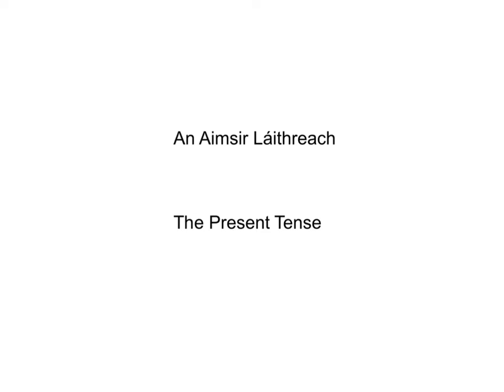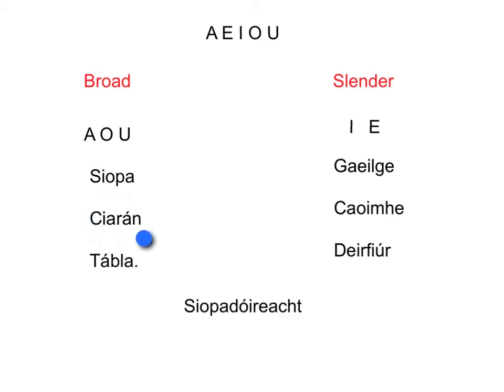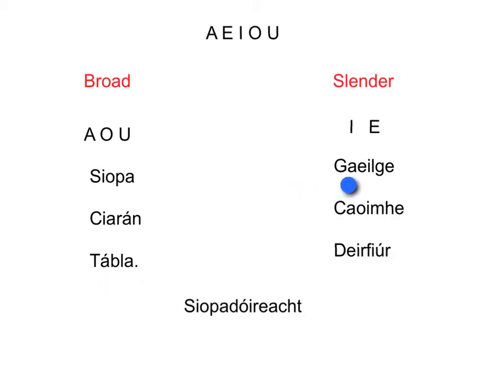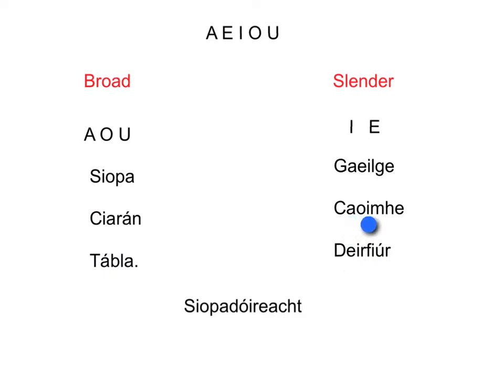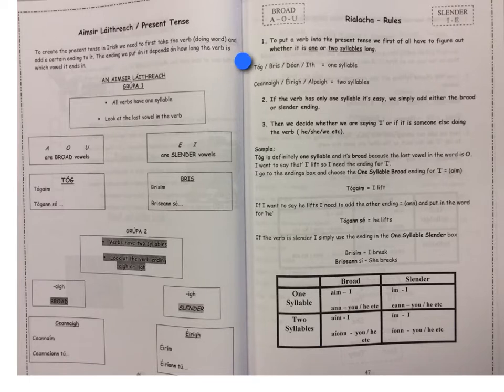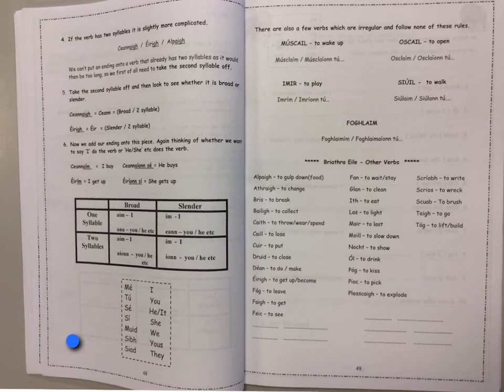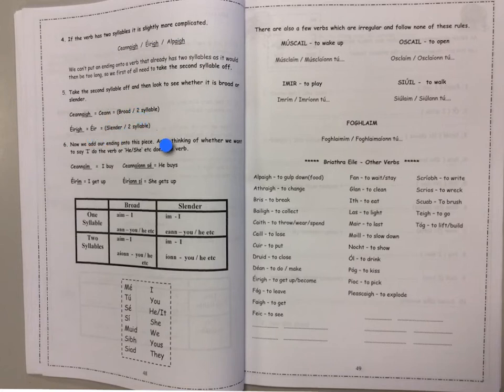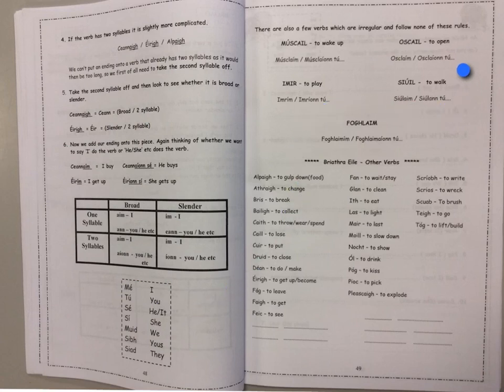Shimna Irish Present Tense